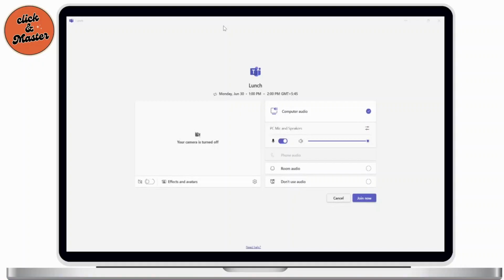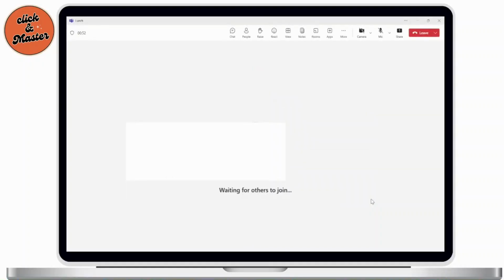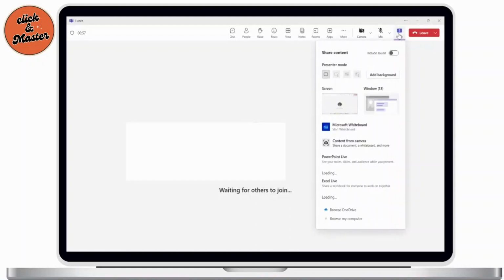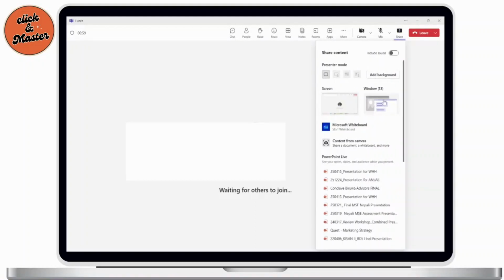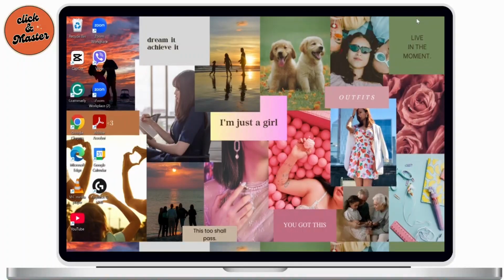How to share your screen on Microsoft teams ?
Welcome to our comprehensive guide on "How to Share Your Screen on Microsoft Teams"! Whether you're presenting to colleagues, collaborating on a document, or troubleshooting an issue, screen sharing is a fundamental feature of Microsoft Teams. This video will walk you through the entire process, step-by-step, ensuring you can confidently share your desktop, a specific window, or even a PowerPoint presentation. We'll cover all the options, from sharing your entire screen to including computer audio, and provide tips for a smooth and effective sharing experience.

In this video, we will show:
How to share screen in Microsoft Teams meeting
How to share desktop on Teams
How to share a window in Microsoft Teams
How to share PowerPoint on Microsoft Teams
How to include computer audio when sharing screen on Teams